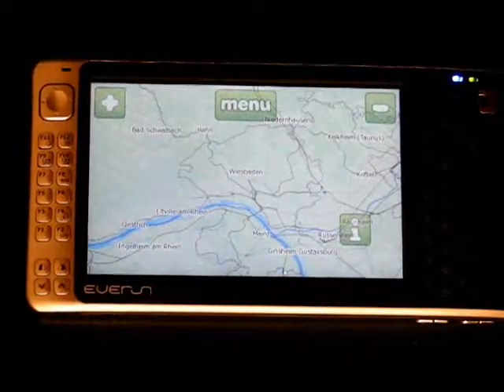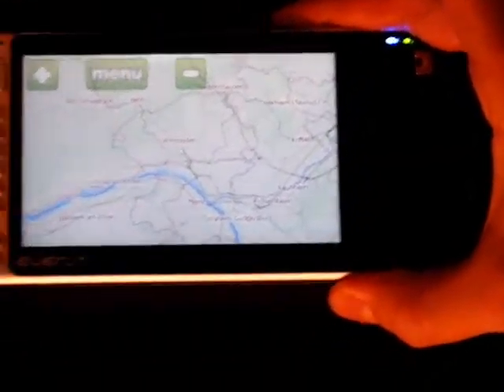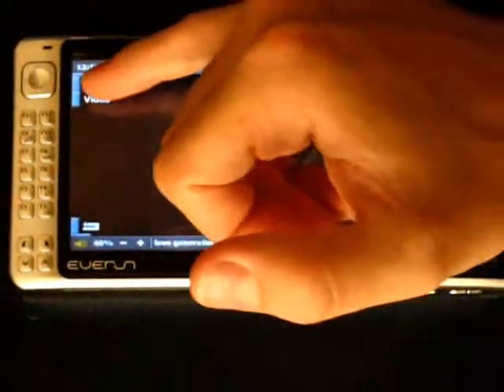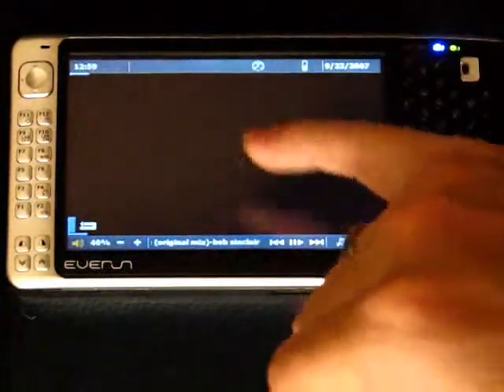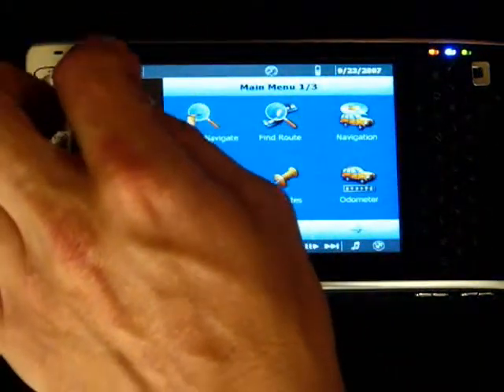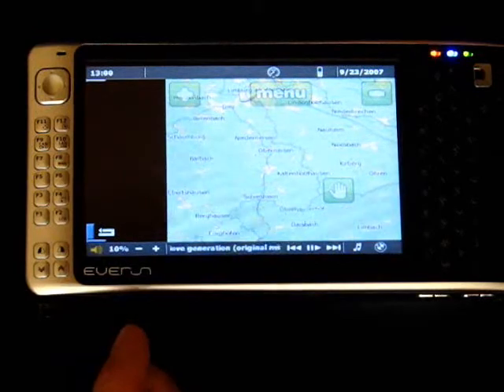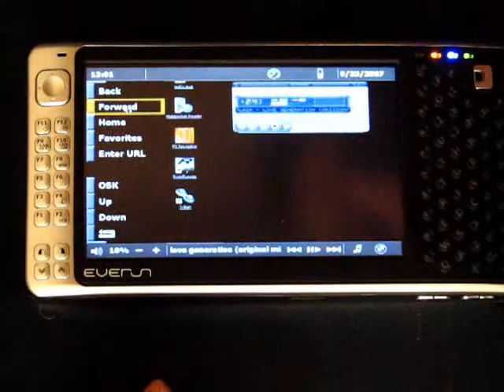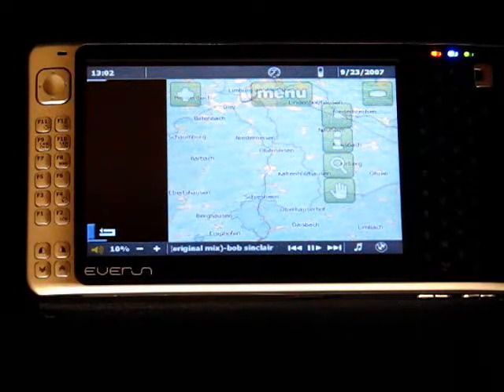PC Navigator 7 review. Pt2 of 4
PC Navigator running on Everun UMPC. Short demo of Road Runner features.